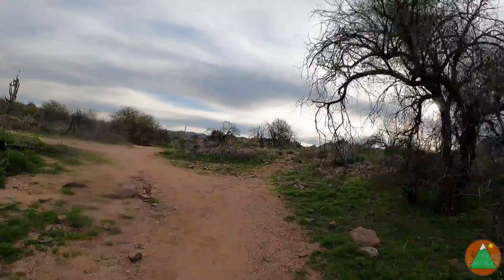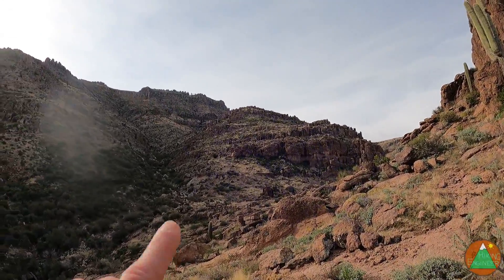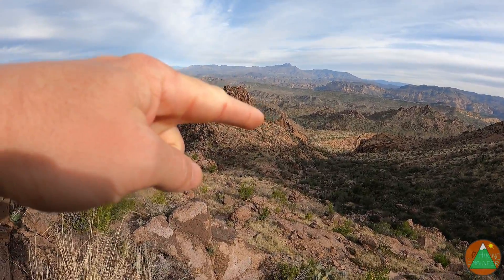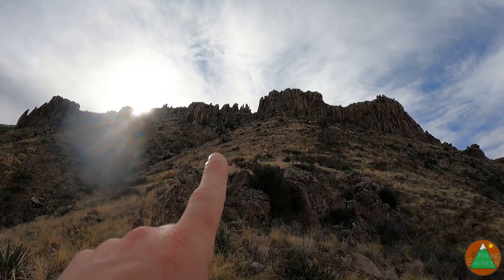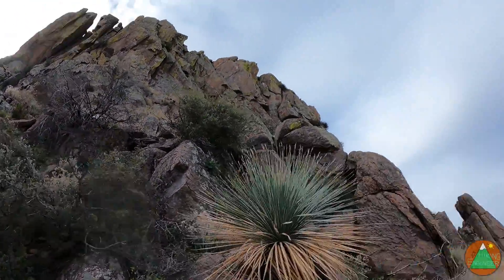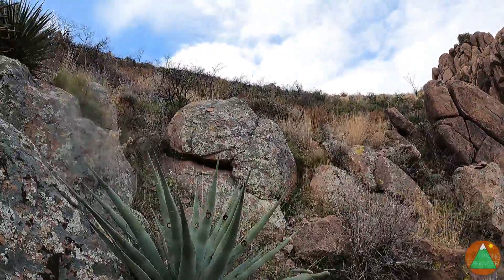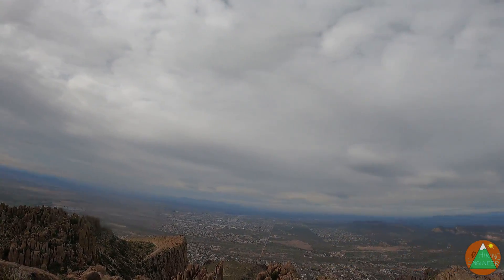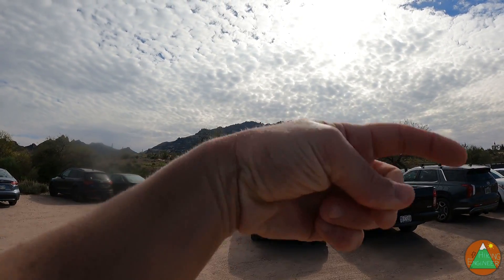Reverse Flatiron (Superstition Mountains) -- must do offtrail adventure!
Hike Date 1/14/23.  I learned about this route from a guy on EJ Peak a couple weeks before, so was intrigued.  This is an offtrail route above Massacre Grounds that leads up to the high point above Flatiron.  I then went down Siphon Draw (the standard route) and then came back on the Crosscut trail.  This is not a hike for everyone.  Note I haven't posted videos yet on Flatiron, the Ridgeline, etc -- but in the coming weeks they will be posted!